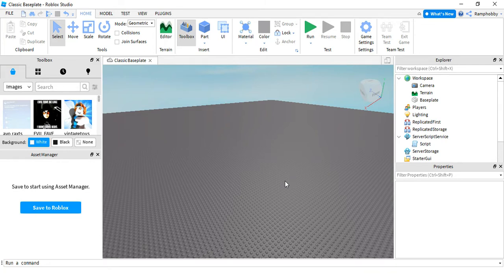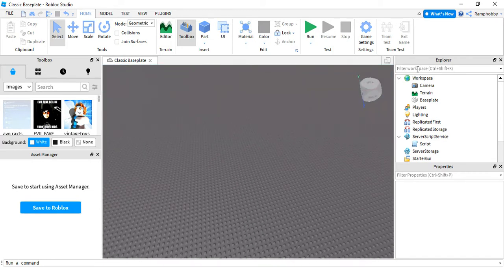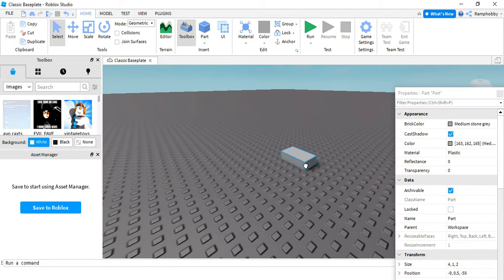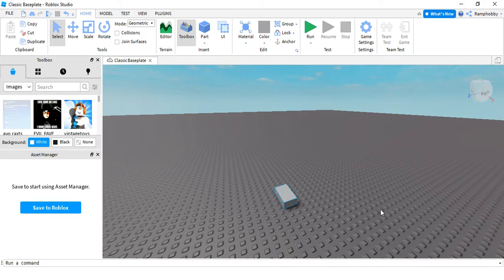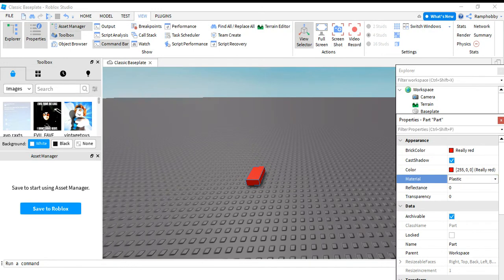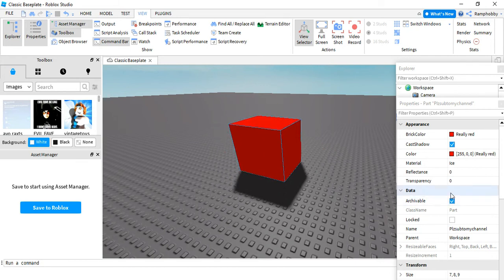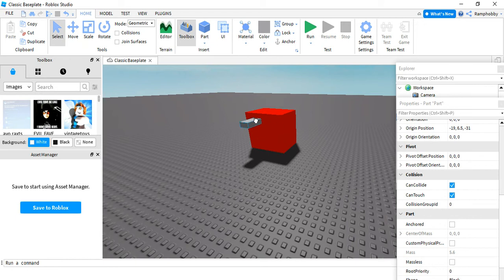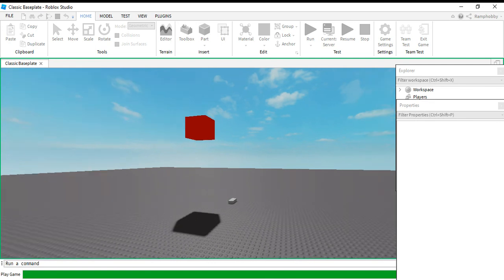Roblox beginner scripting || EP-1 || Basic/Introduction || Rithvik Bhogavalli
Hello guys!
It has been a long time since I posted a video, this video is the first one in my Roblox scripting tutorial series.